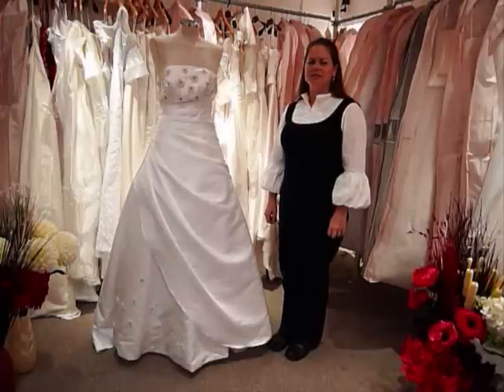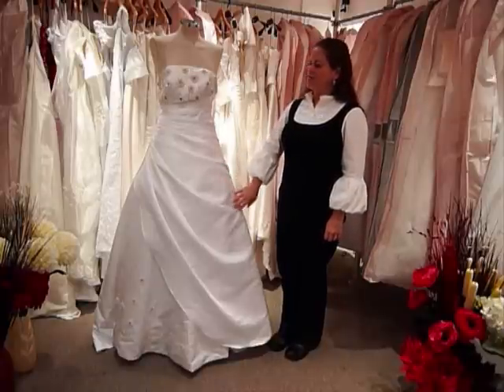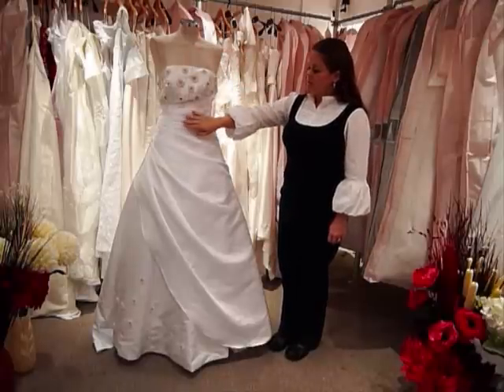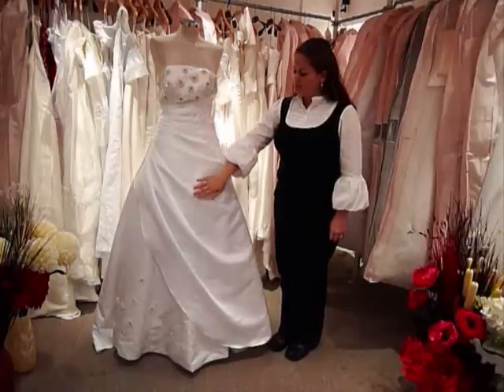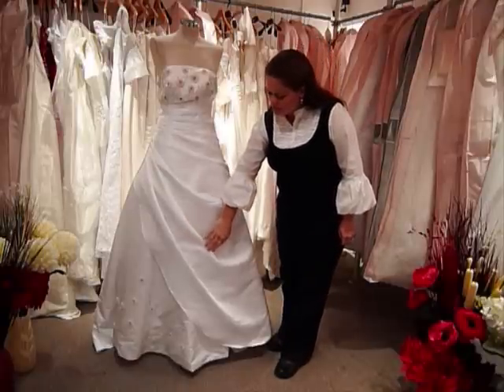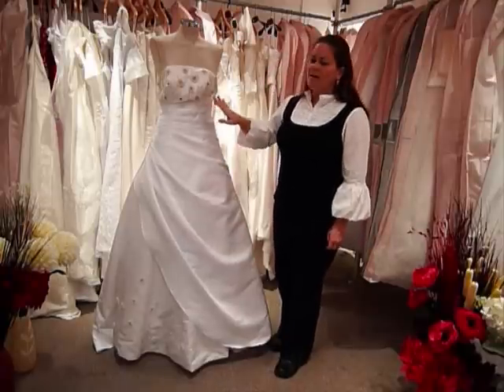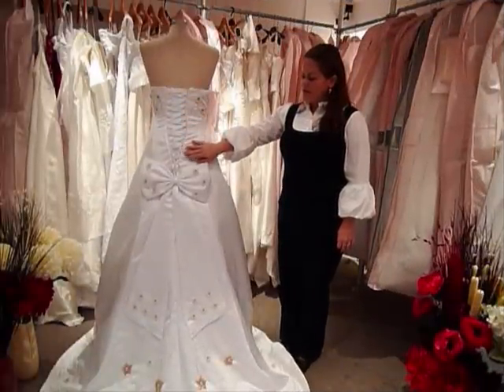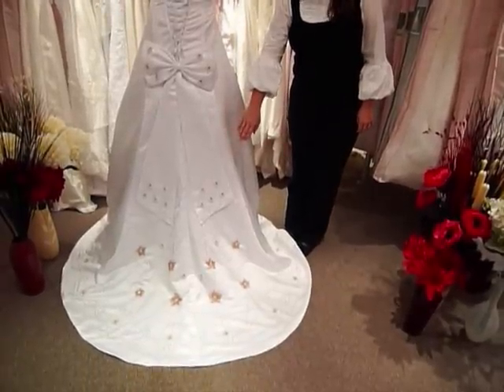Satin A-Line Strapless Heavy Beading Wedding Dress Wedding Gown by Ring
for more luxurious and affordable dresses!